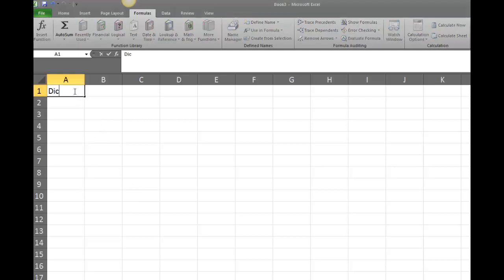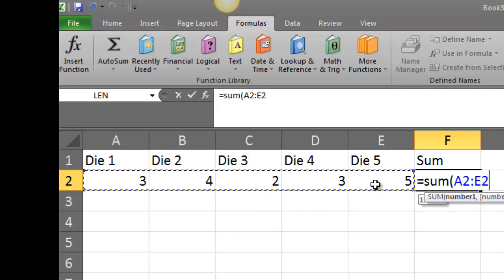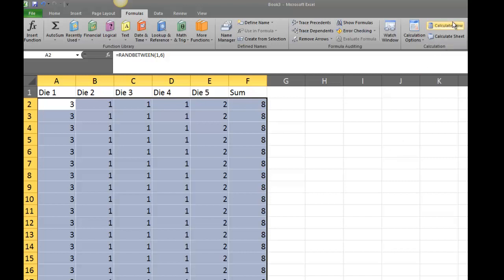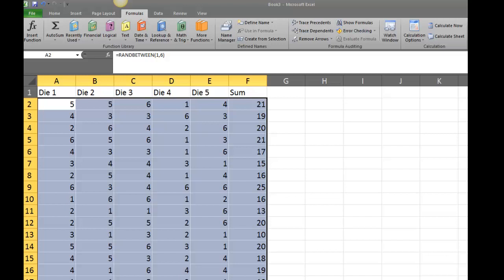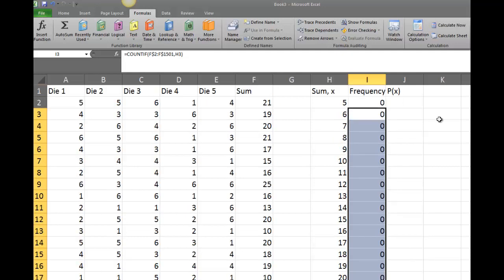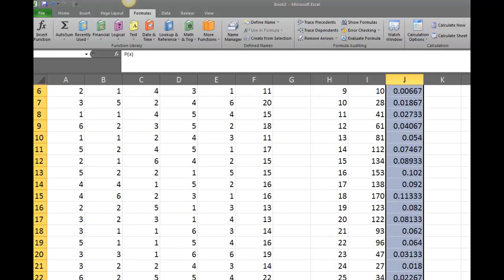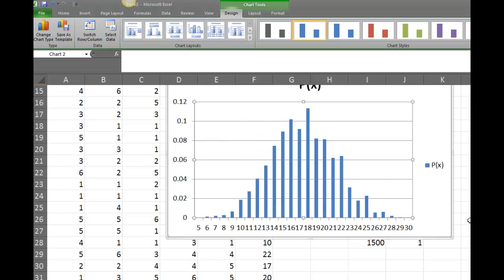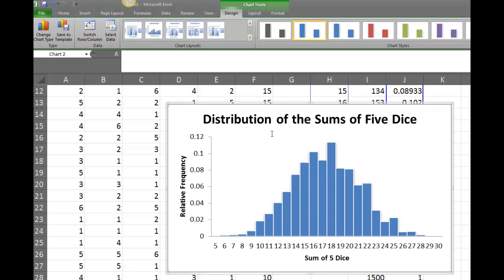Distribution of the Sum of Dice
This video explores using Microsoft Excel to simulate tossing 5 dice. Additionally, it looks at finding the distribution of those sums.